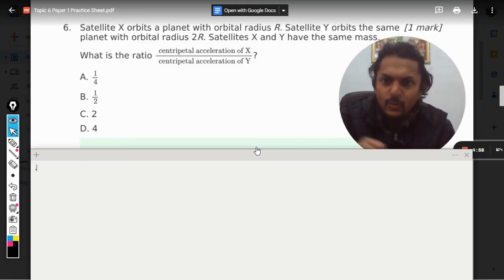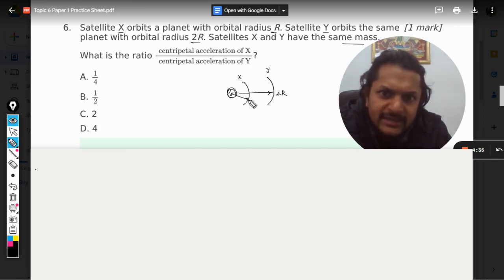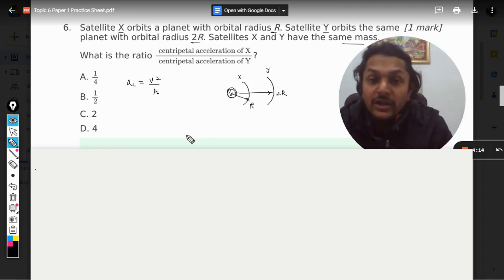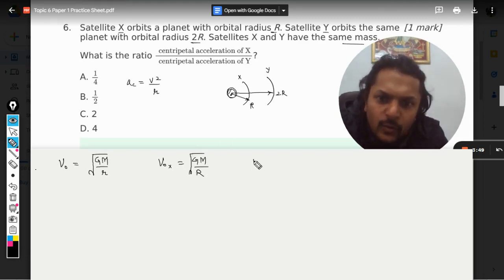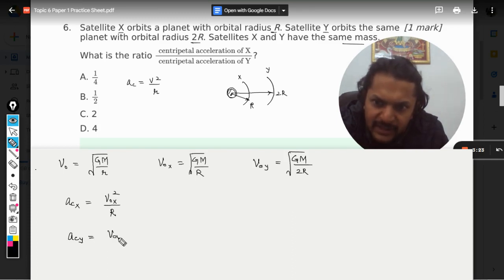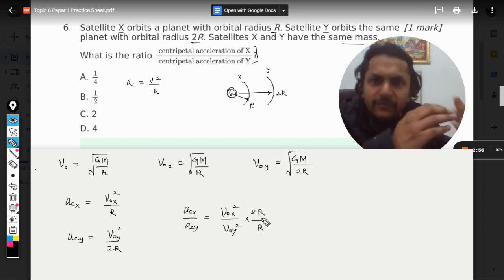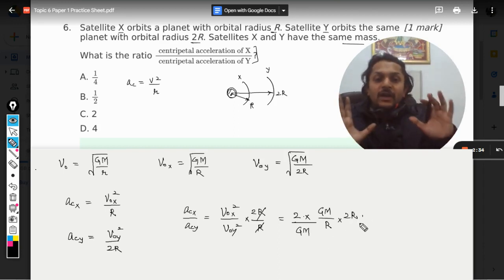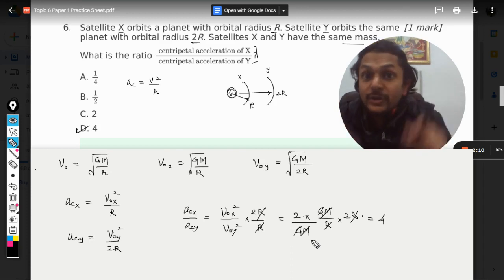Satellite X orbits a planet with orbital radius R. Satellite Y orbits the sameplanet with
Satellite X orbits a planet with orbital radius R. Satellite Y orbits the same
planet with orbital radius 2R. Satellites X and Y have the same mass.
What is the ratio